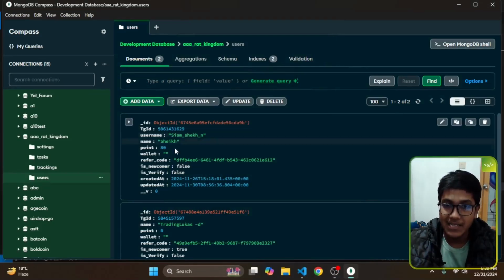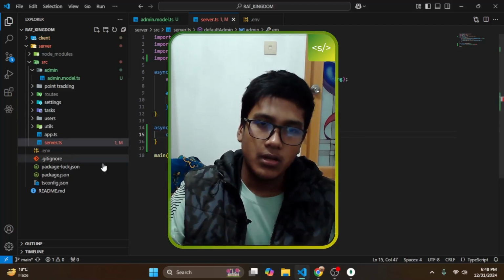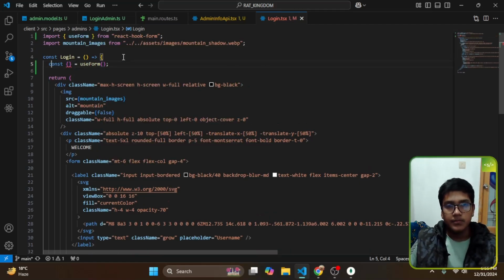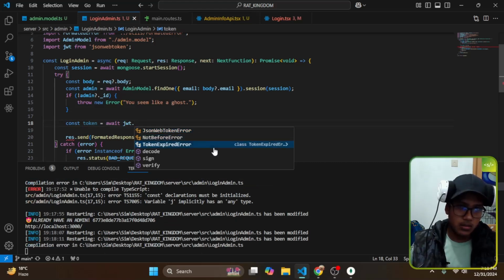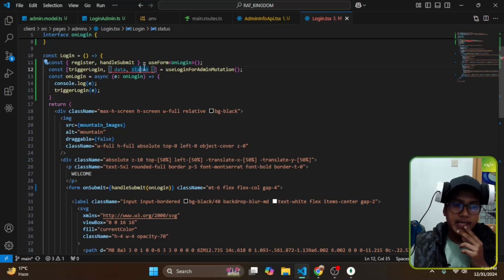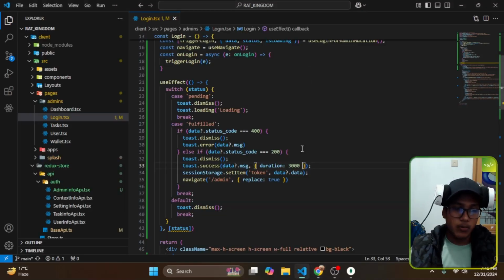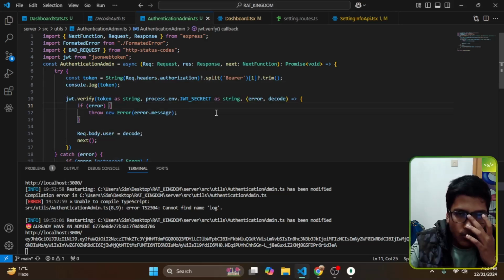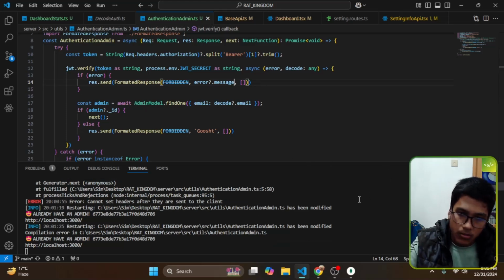Complete Telegram Mini Apps | Server Side | #24 | Siam Shekh